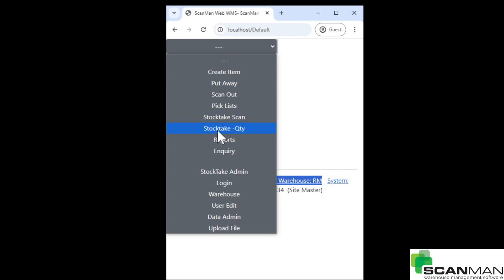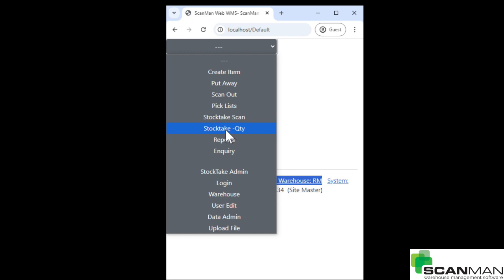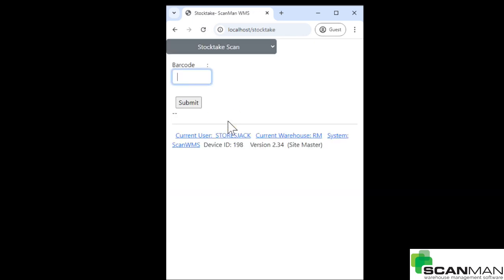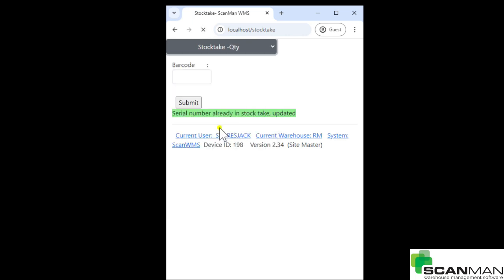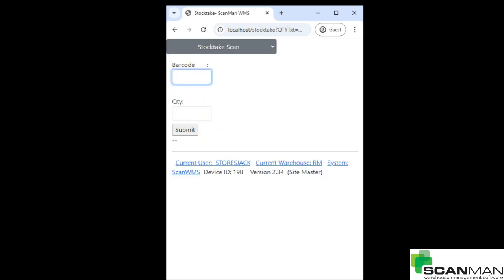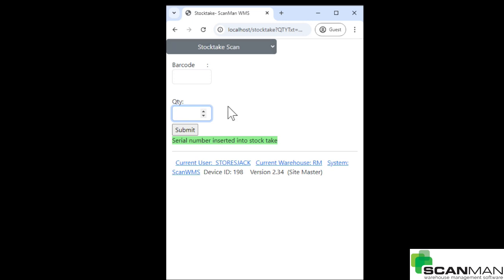08 ScanMan StockTake Scan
ScanMan Warehouse Management System Stock Take Commit